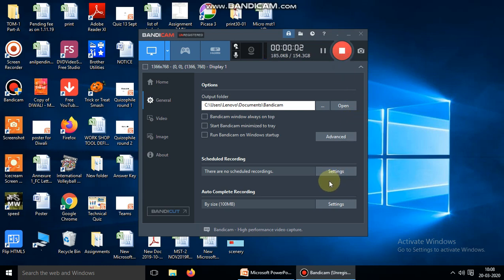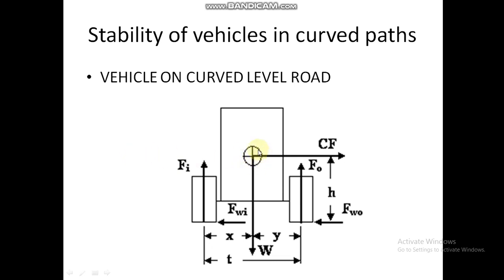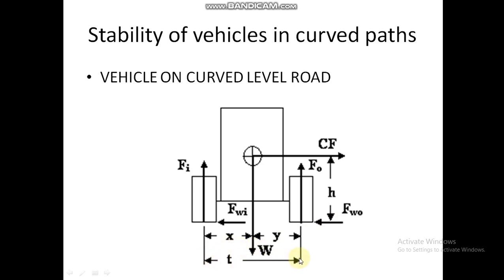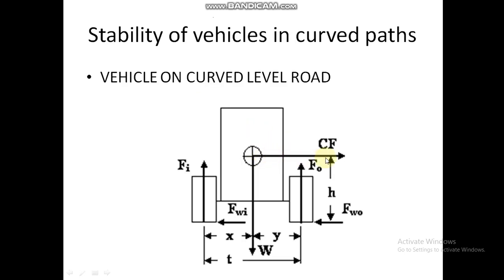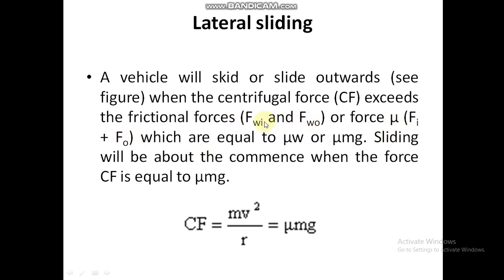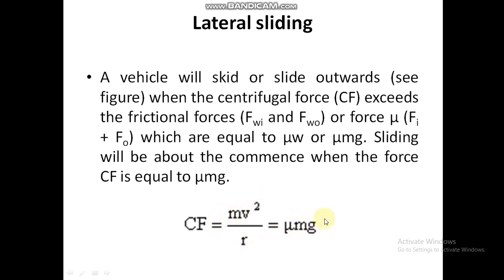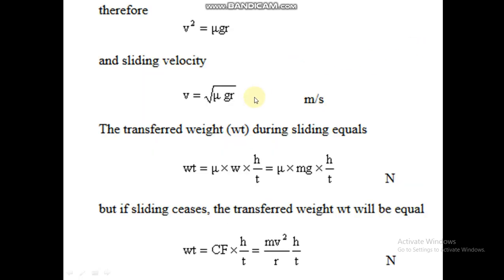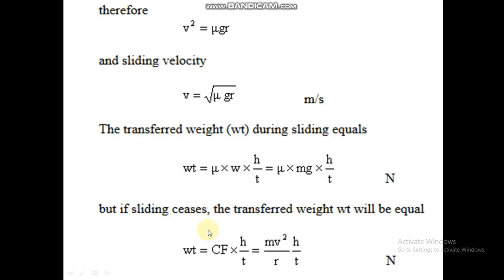Stability of vehicle in curved path 1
This topic is covered in three parts so watch all parts in sequence.